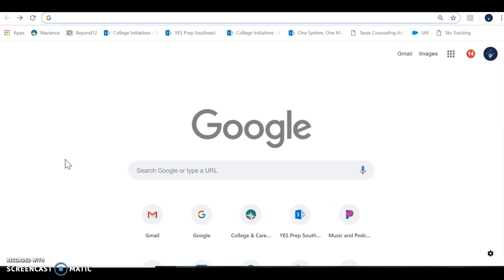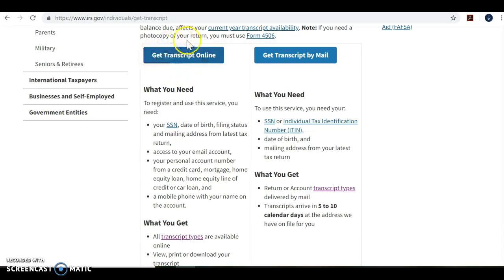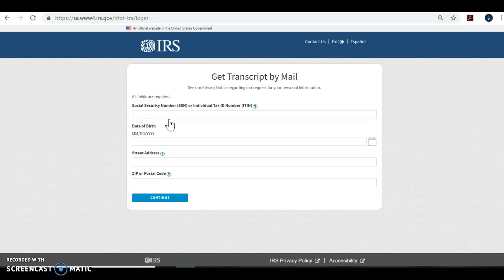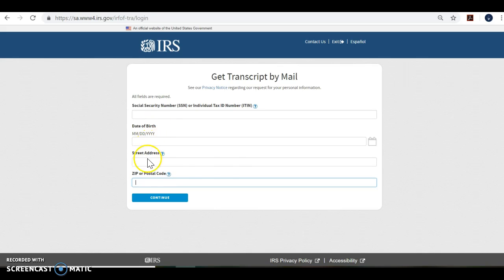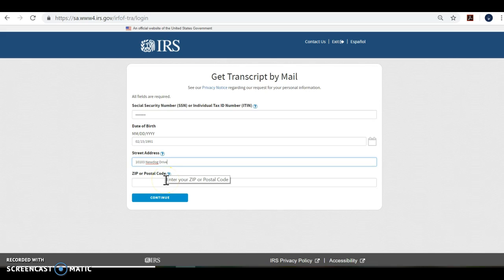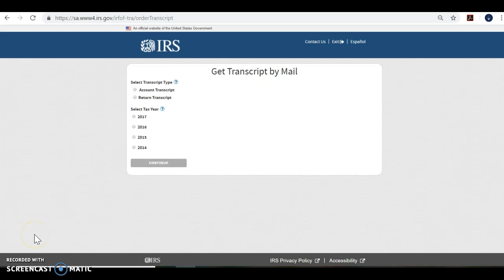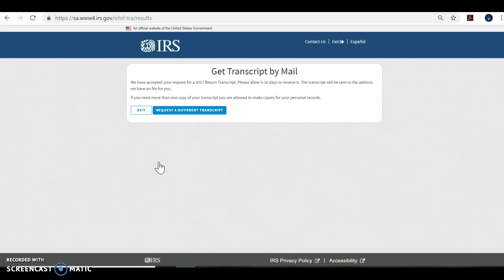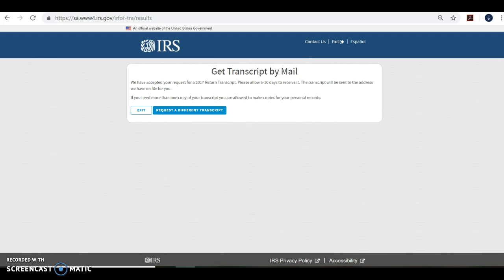How To Get a Tax Transcript (by mail)